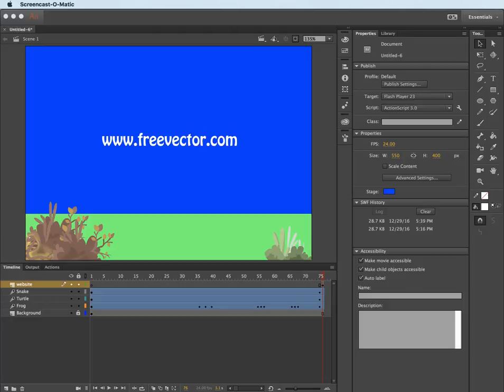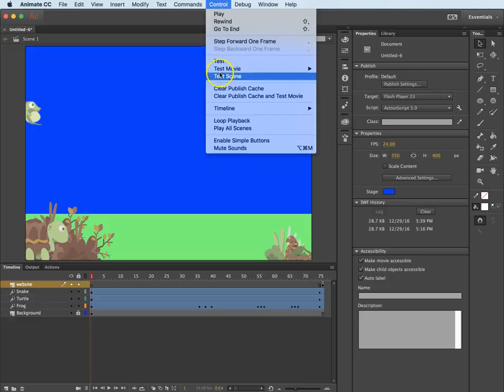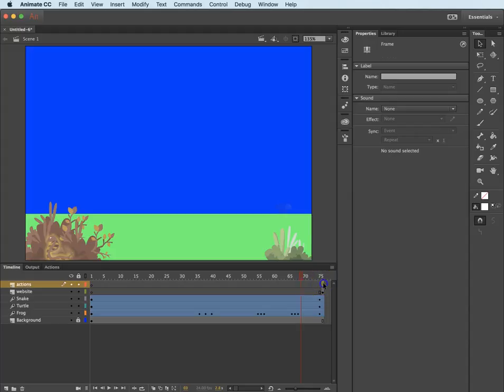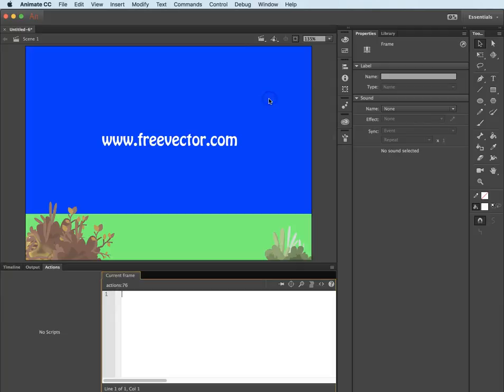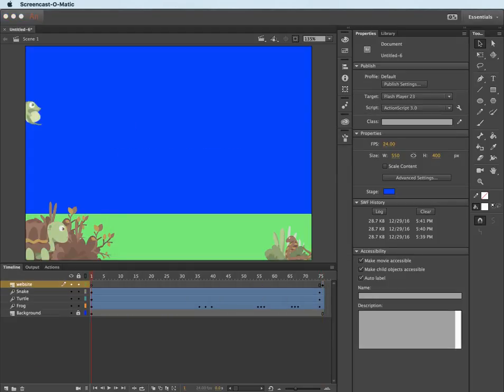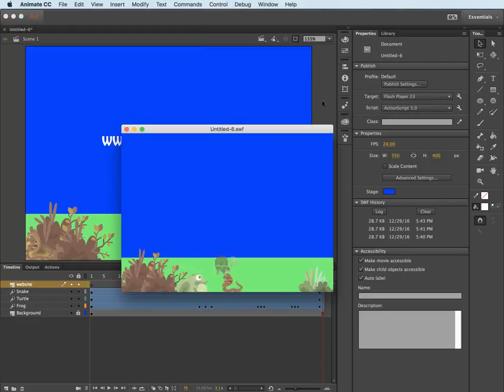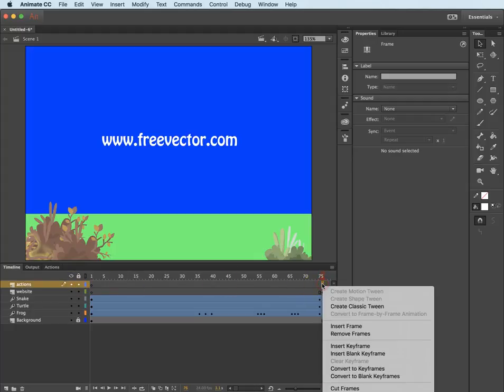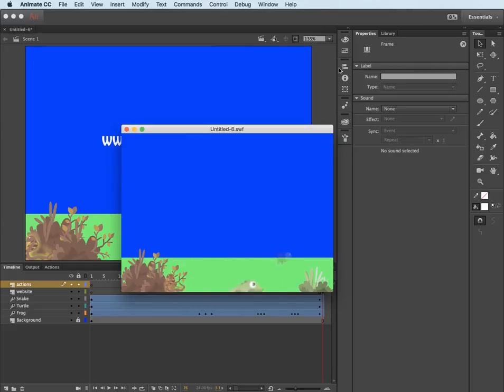How to Stop Action at the End of an Animation in Adobe Animate CC 2017